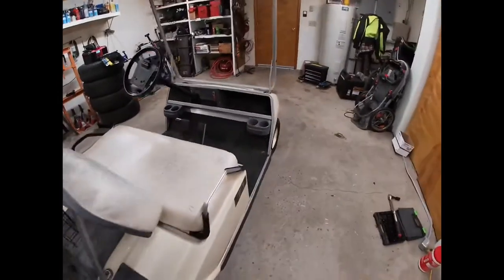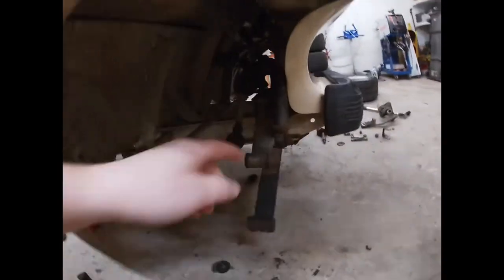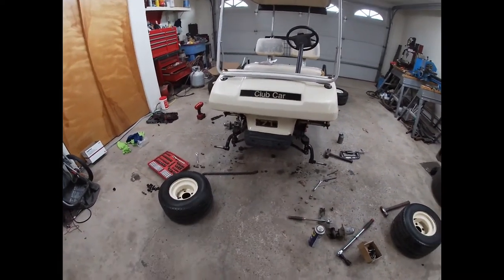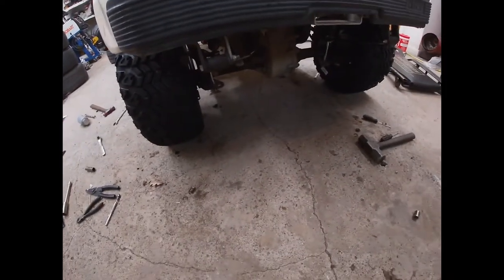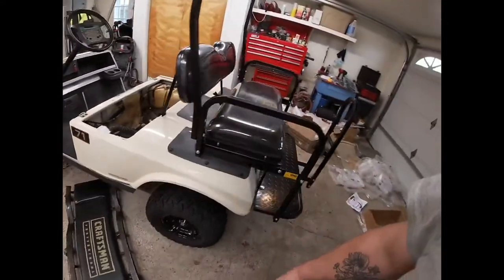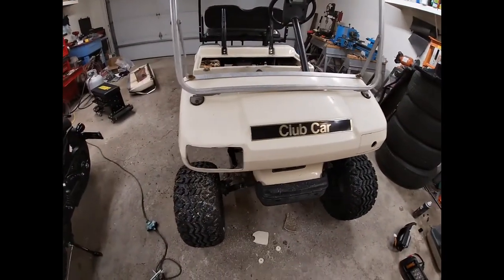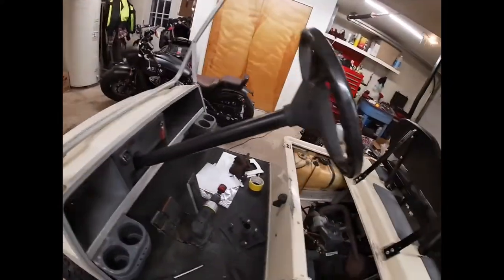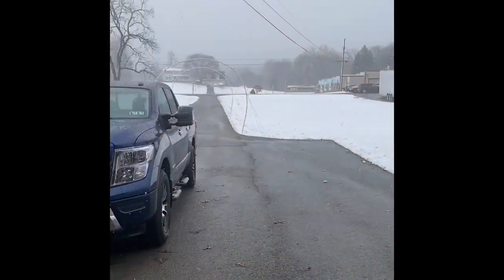Club car ds makeover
We add a rhox 6 inch lift kit, led lights, new seats, heated seats, and new wheels and tires to our club car.